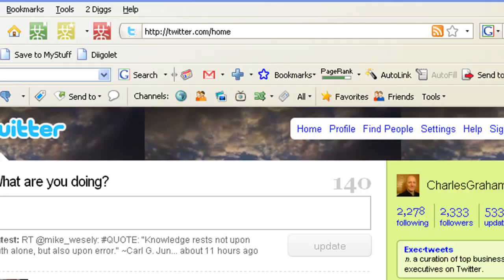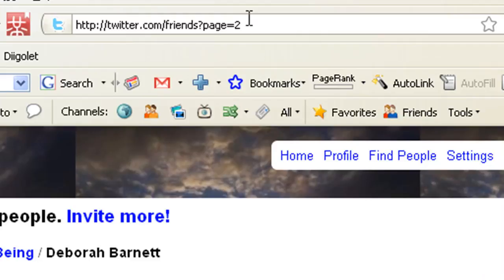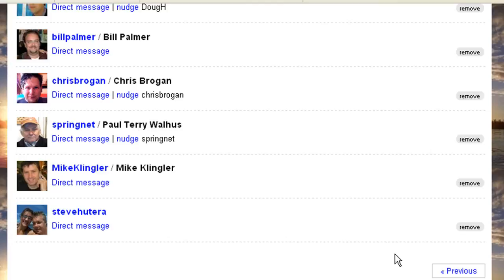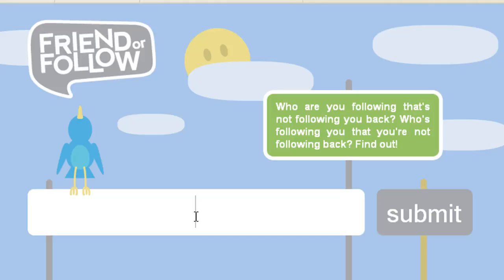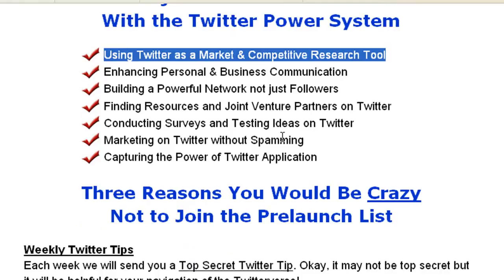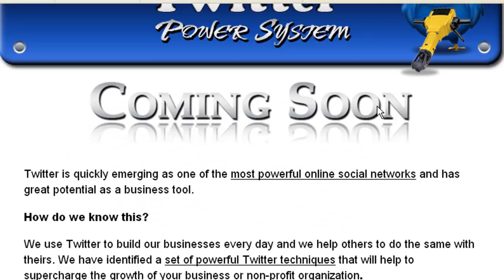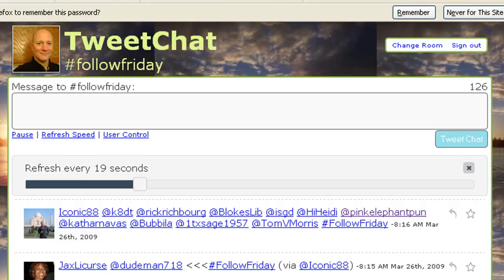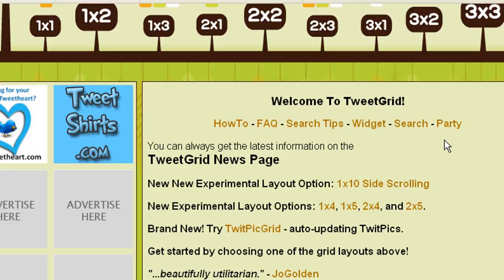Twitter Following: How To Target Your Market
Just a few ways to follow like minded people on Twitter.